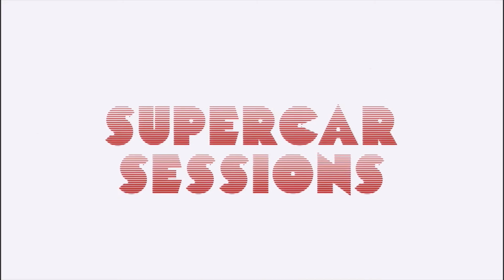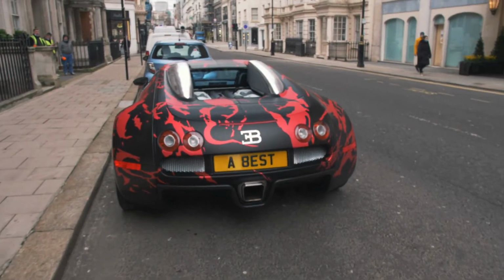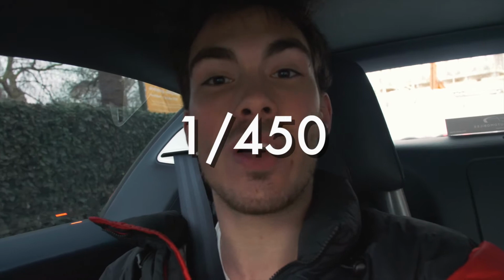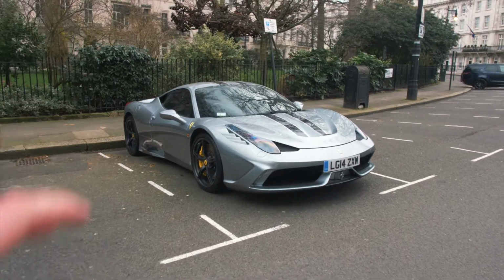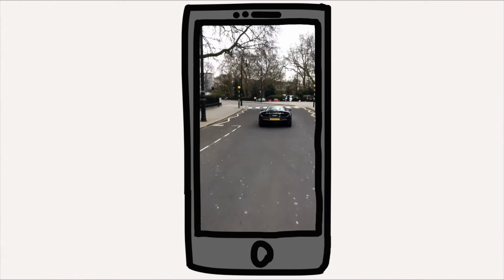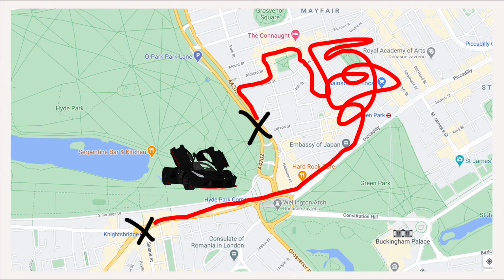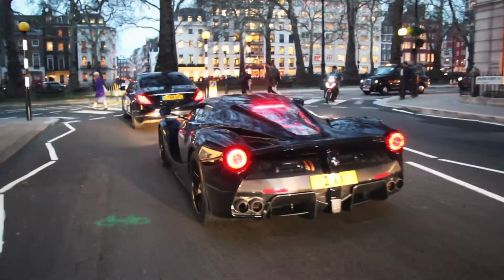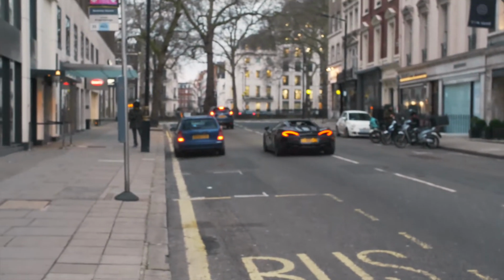I HAD A RIDE IN A BUGATTI VEYRON! *it was amazing*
A short drive in what once was the fastest car in the world, the 1,000,000$ Bugatti Veyron in central London!

This video is all about my drive in Lord Aleem's wild chrome blue 2020 Bugatti Chiron. The Bugatti Veyron is a hypercar from Bugatti limited to only 450 cars and worth around 1 Million dollars! Big thanks to the owner @alfie_best_snr for the opportunity!